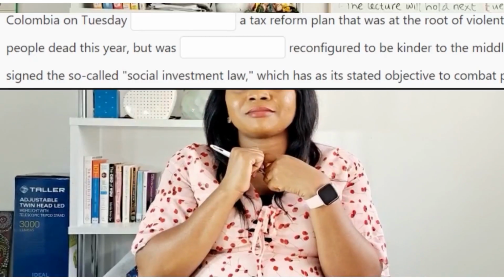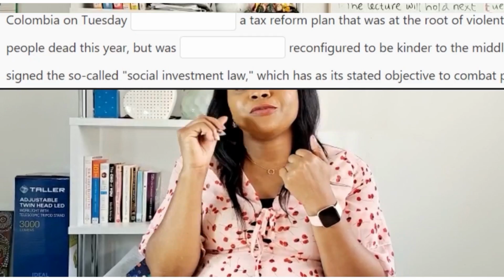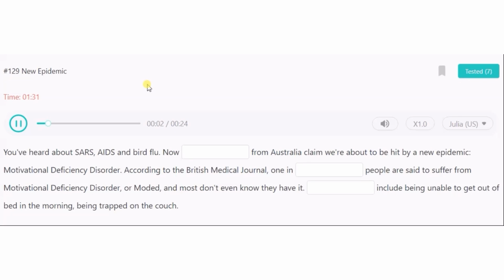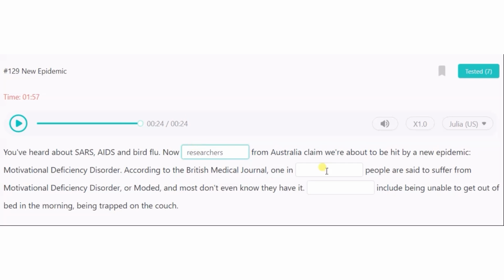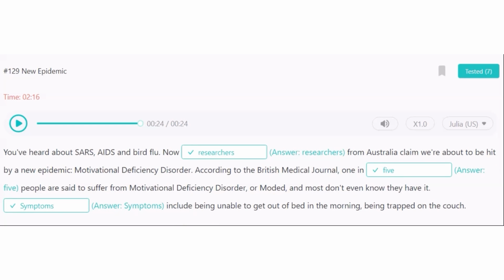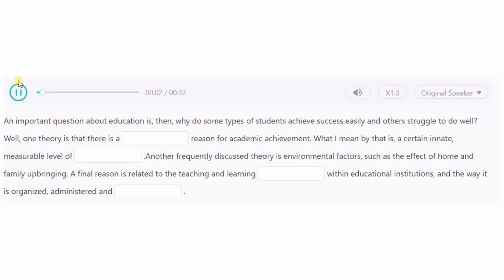Listening Fill in the blank PTE Exam pattern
Hey guys, this video shares tips and strategies on how to go about this task to improve both your listening and writing scores.